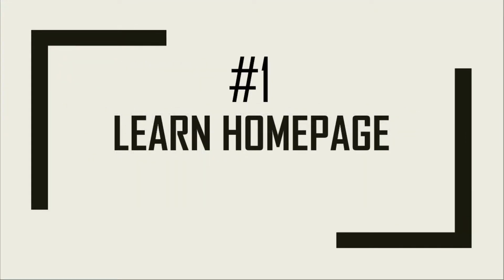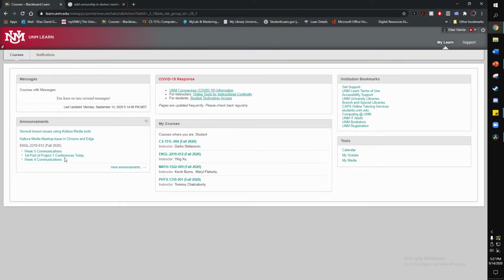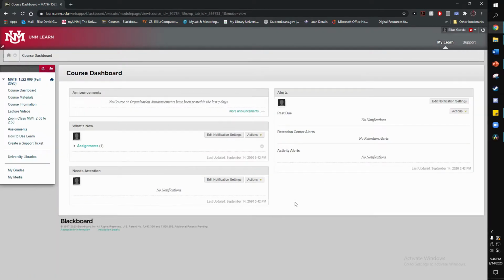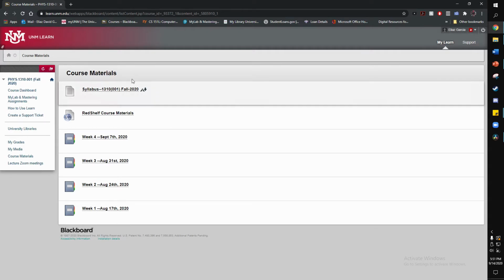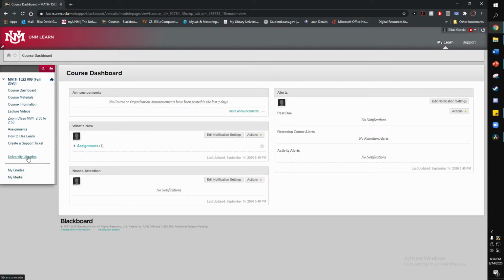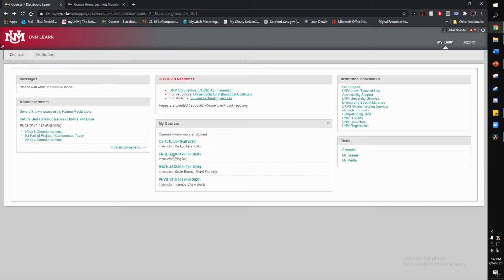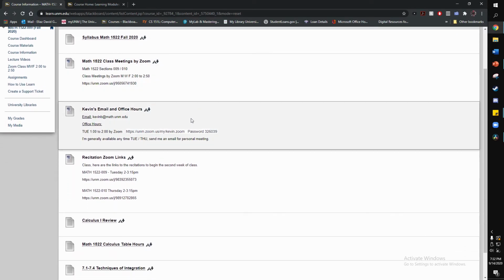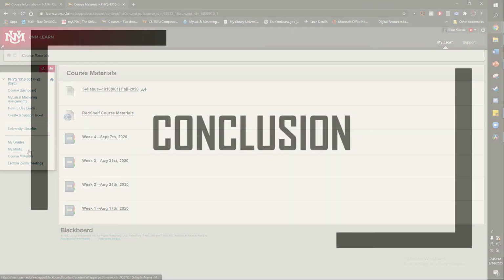A Student Guide to Blackboard Learn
A video guide created for ENGL-2210 Project 1
By Eliaz Garcia
Final Version